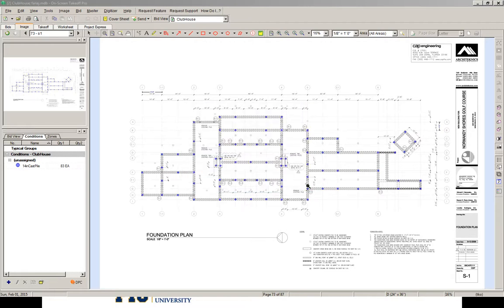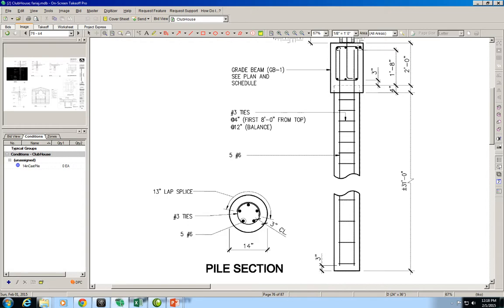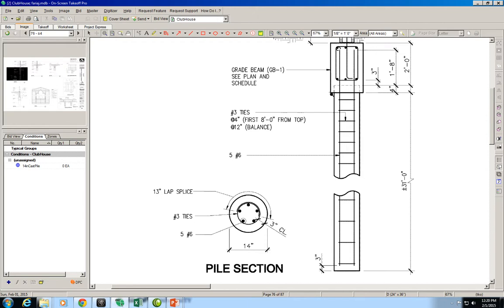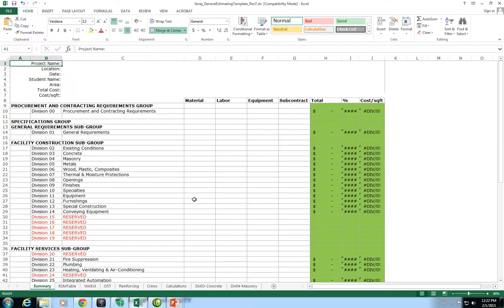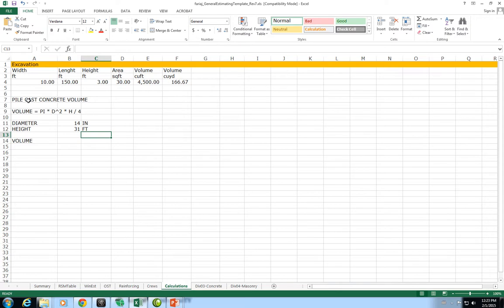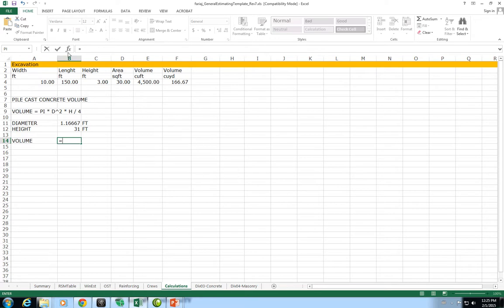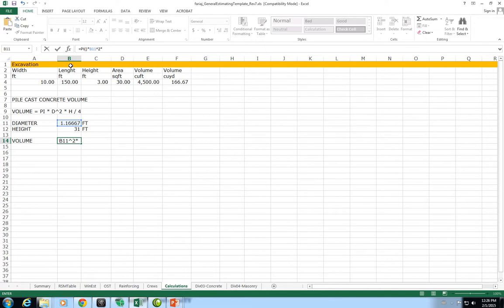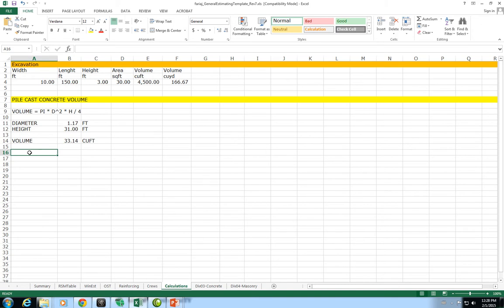ConcreteVolumePiles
This video shows how to estimate the volume of concrete for the Auger Cast Piles we have in the course project